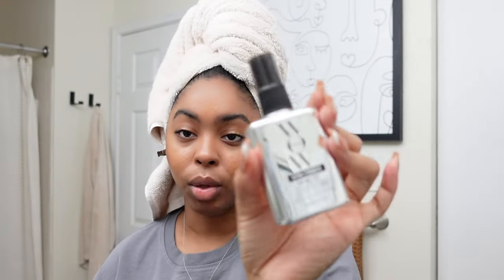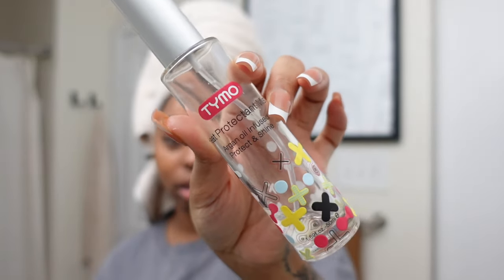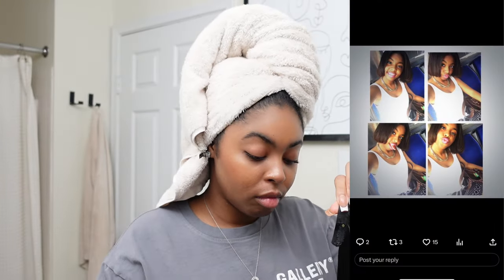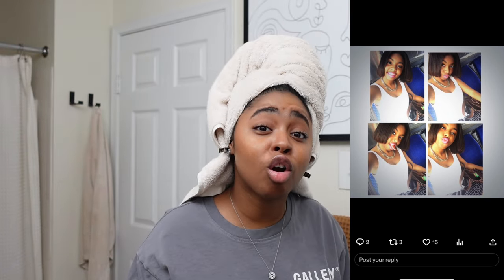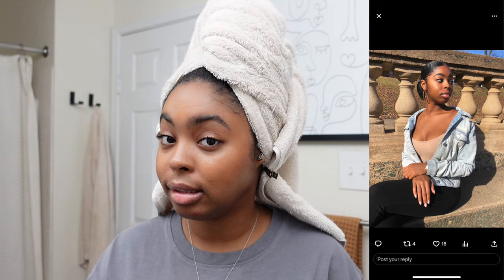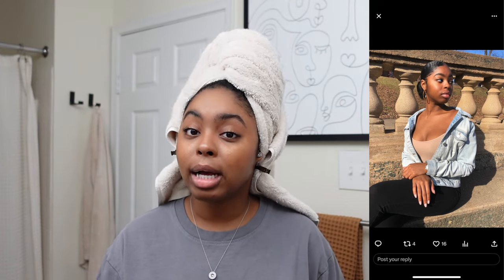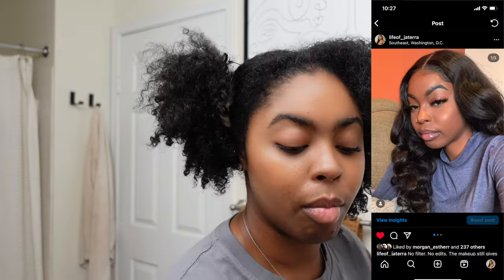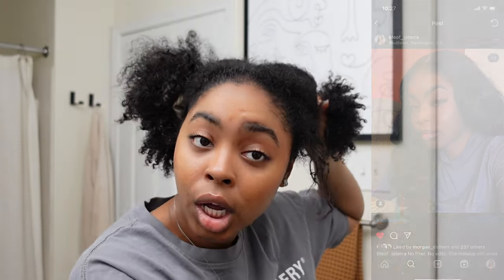HAIR GROWTH JOURNEY W/ PHOTOS | TIPS & TRICKS FOR HEALTHY HAIR & RETAINING LENGTH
◦ AGE: 26
◦ ZODIAC: Cancer ☼ Scorpio ☽ Libra ⇡
◦ RACE: African-American
◦ HEIGHT: 5'2 (fine too)
◦ HOMETOWN: DC

Intro - 0:00
Products/Tools for Blowout - 0:37
Hair Journey - 1:15
Blowout Process - 9:30
Tips & Tricks - 12:37
Hair Wrap Tutorial - 17:34